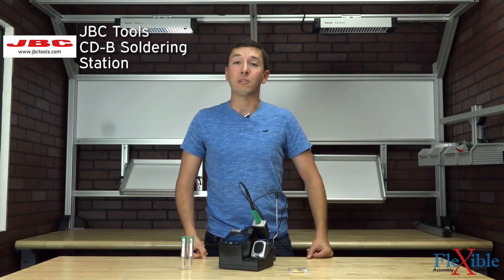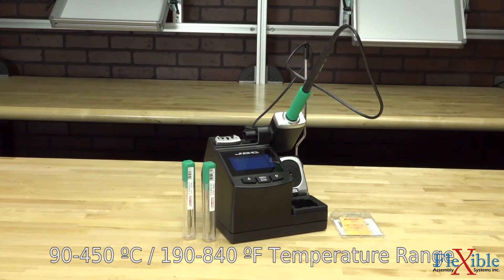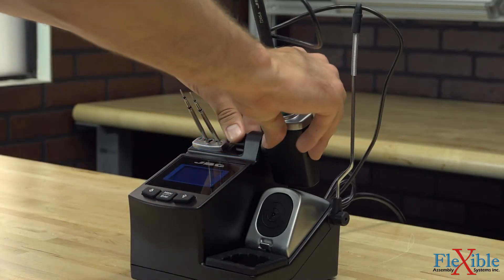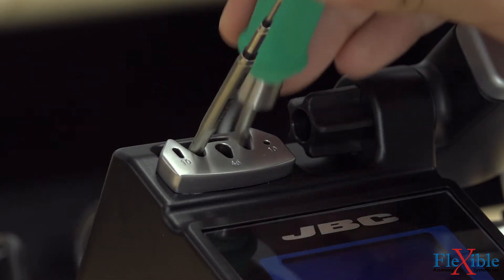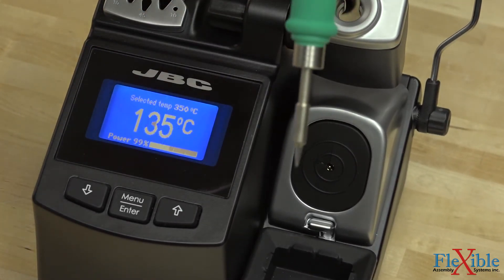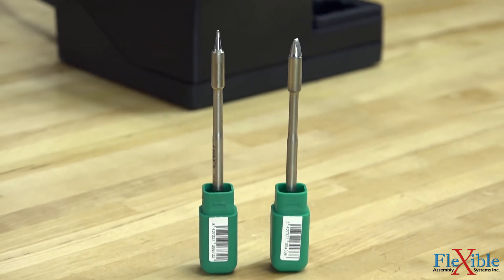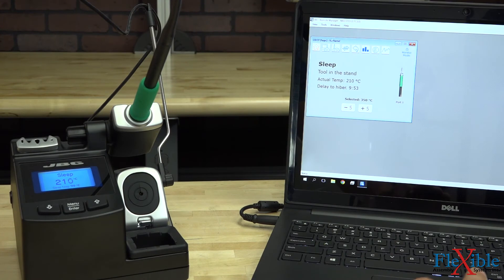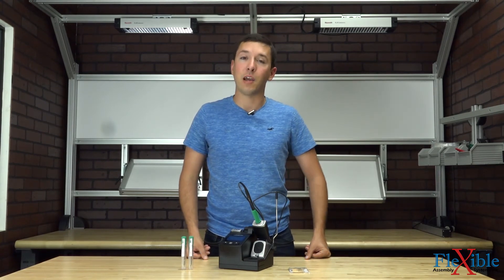JBC CD-1BE Compact Soldering Station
This is the CD-1BE soldering station from JBC Tools. The CD-B is part of JBC’s self-contained compact line of soldering stations for general electronic applications and is available in 100, 120 or 230 V versions.
CD-B stations feature a color screen with keypad that is used to change over 20 parameters on the unit such as temperature levels, security PINs and sleep or hibernation settings. An adjustable heat management stand and cable collector keeps your work space organized, while the brass wool tip cleaner with anti-splash membrane keep the area clean. A rubberized wiper with sponge can also be used to keep your tips clean for optimal efficiency. The quick tip changer is located on the unit for rapid and safe tip removal and replacement while working.

When the tool is not in use the smart stand senses it and drops the temperature to the sleep or hibernation settings, greatly increasing the life of the tip. When ready to work again the tip can rapidly heat up to 350 degrees Celsius in two seconds thanks to JBC’s exclusive heating system which places the heating elements in the tip of the cartridge. Two cartridges are included with the system with hundreds more to choose from available for any application.

The ergonomic hand piece features a soft grip and can be replaced with other handles for various purposes. On the rear of the station is a USB port which can be used to connect it to a computer to update the software on the unit, or to remote manage the settings on the system and view graphs of completed soldering jobs.